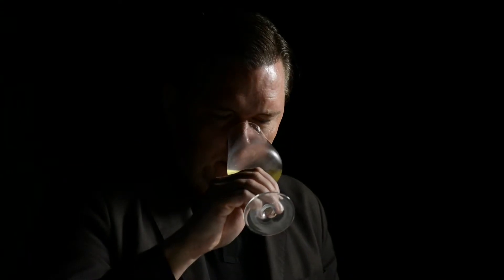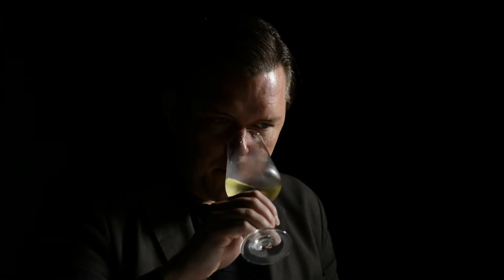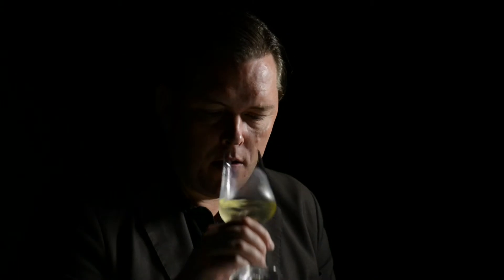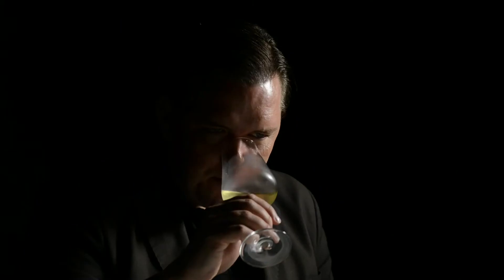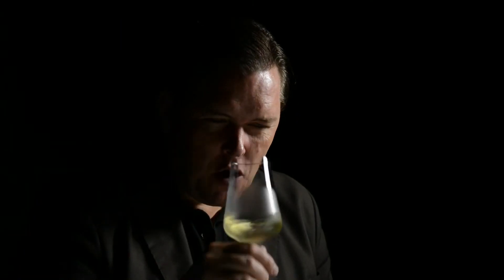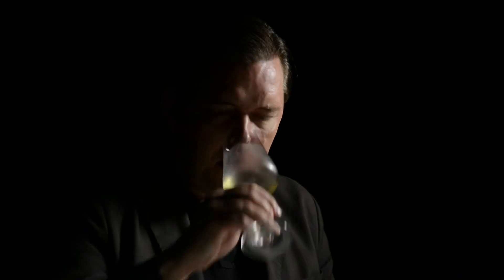Hammel - L'Ovaille 2014 - Yvorne Grand Cru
Quite pale colour, slightly green hue. Pure nose. Starts out quite discreetly, rather an expression of mineral. Some stony notes with lemon and lime zest. Some slight hint of herbs. No noticeable oak. Bone-dry palate. Really gripy with zesty notes of lemon and lime there. Lighter bodied but good flavour intensity there. Balanced extract, adding a lift on the palate. Bright acidity, still very youthful. Clearly a style of wine that starts out pretty discreetly, a bit neutral on the palate, but it really expands and the finish is really long and lingering. So I think it is expanding more on the finish, turning a bit more into ripe fruit, like pear, melon and with this presence of minerality. Yeah, good wine. Interesting. Still youthful and unresolved, but it should develop nicely. Something to put back in the cellar.